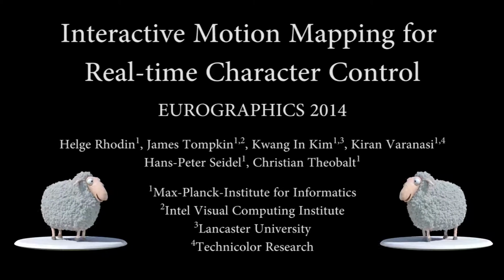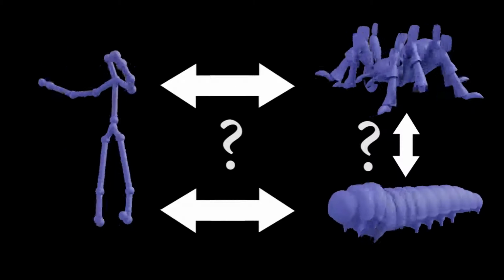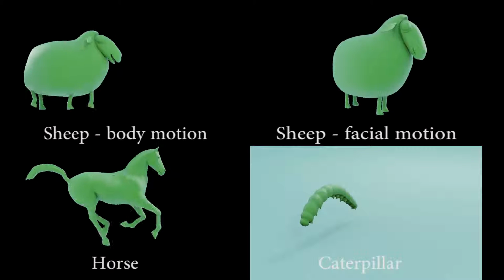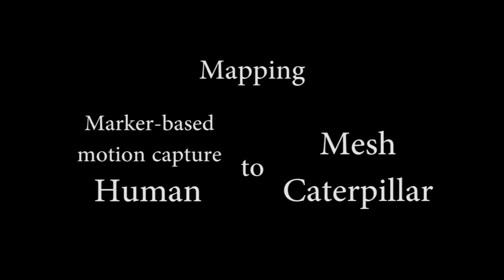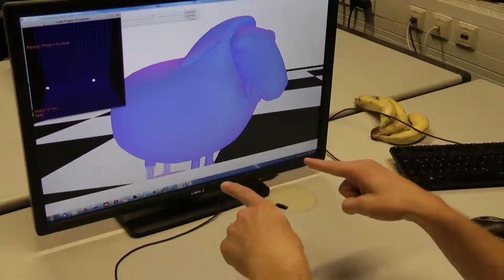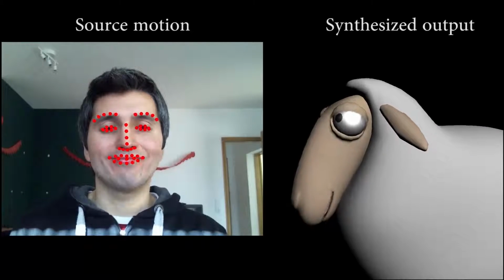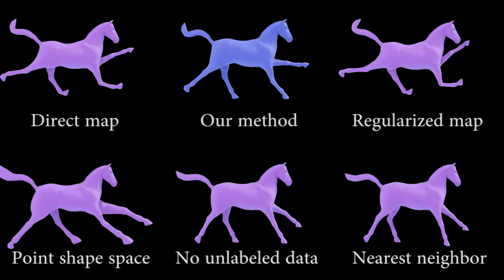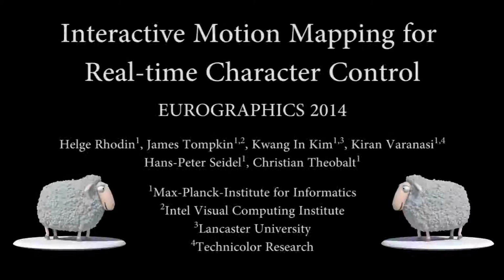Interactive Motion Mapping for Real-time Character Control - EUROGRAPHICS 2014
H. Rhodin, J. Tompkin, K.I. Kim, K. Varanasi, H-P Seidel, C. Theobalt,
Interactive Motion Mapping for Real-time Character Control
Computer Graphics Forum (Proceedings Eurographics)33, 273–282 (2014).

It is now possible to capture the 3D motion of the human body on consumer hardware and to puppet in real time skeleton-based virtual characters. However, many characters do not have humanoid skeletons. Characters such as spiders and caterpillars do not have boned skeletons at all, and these characters have very different shapes and motions. In general, character control under arbitrary shape and motion transformations is unsolved - how might these motions be mapped? We control characters with a method which avoids the rigging-skinning pipeline --- source and target characters do not have skeletons or rigs. We use interactively-defined sparse pose correspondences to learn a mapping between arbitrary 3D point source sequences and mesh target sequences. Then, we puppet the target character in real time. We demonstrate the versatility of our method through results on diverse virtual characters with different input motion controllers.